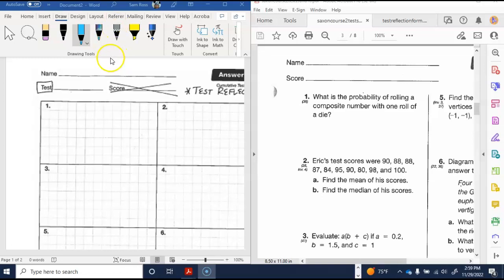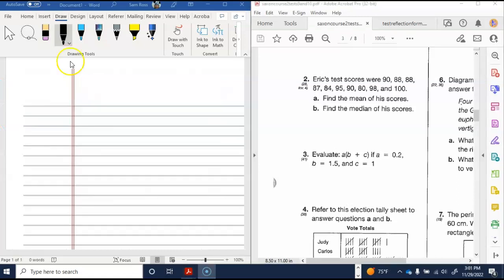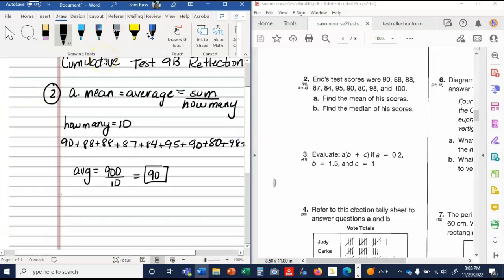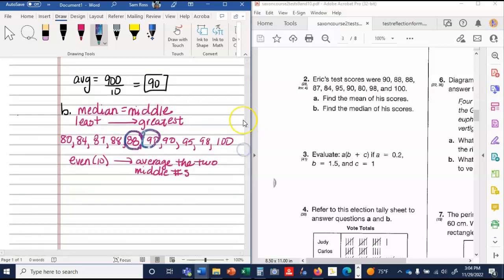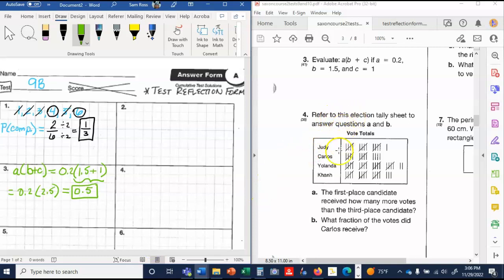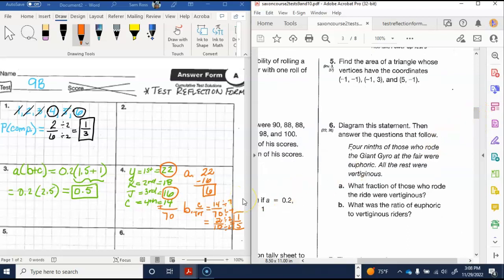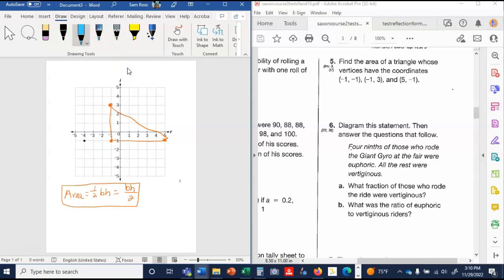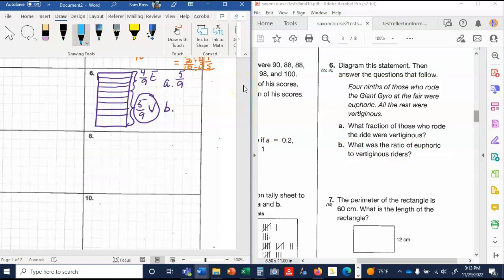Cumulative Test 9B Reflection Video Part 1 of 2